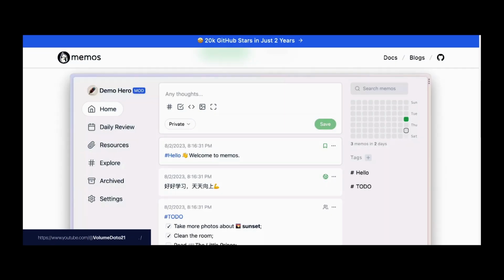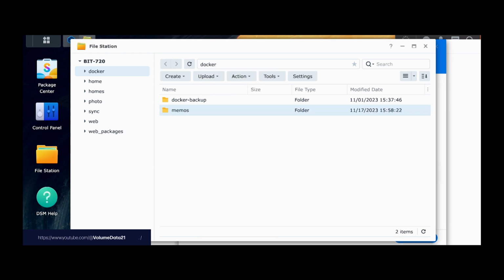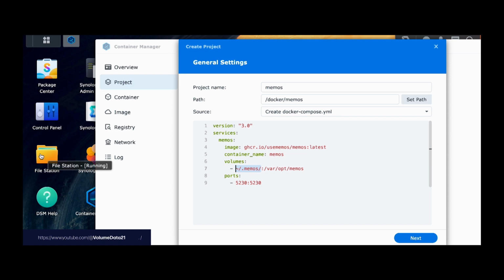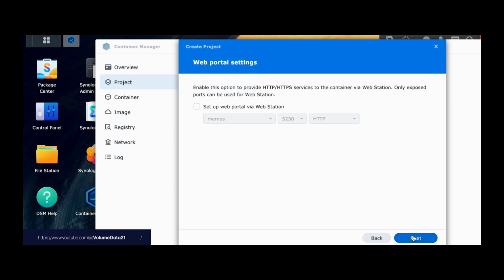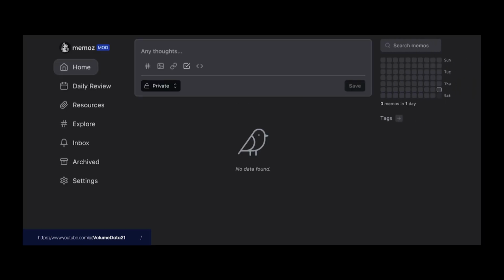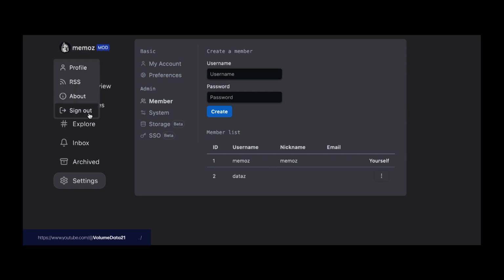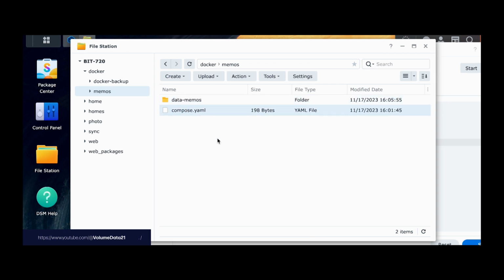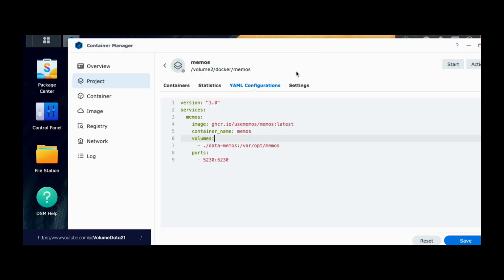How to install Memos on Synology NAS using Container Manager (docker compose)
Memos is a "A privacy-first, lightweight note-taking service". Here's how to easily install on a Synology NAS using container manager.

You can find them at usememos dot com. It's a great self hosted note taking app that functions similar to twitter in regards to how notes are posted. While it's not a social media app, you can use it between people as sort of a self hosted twitter replacement.